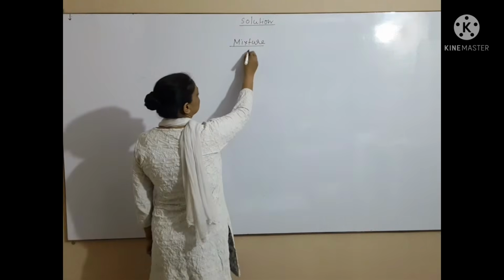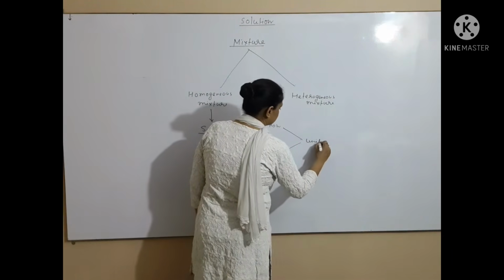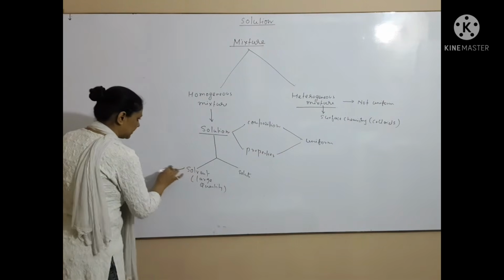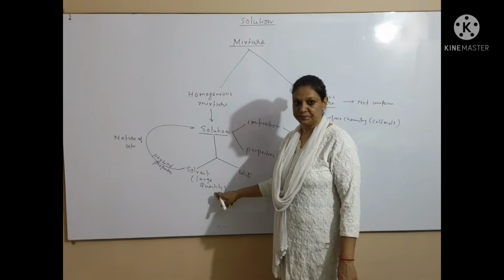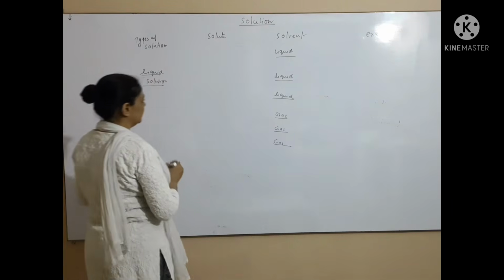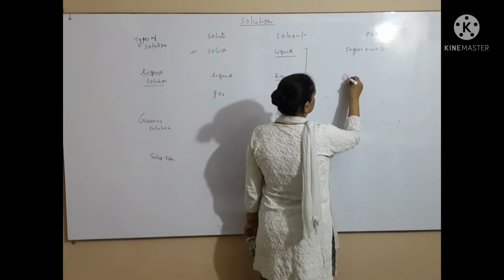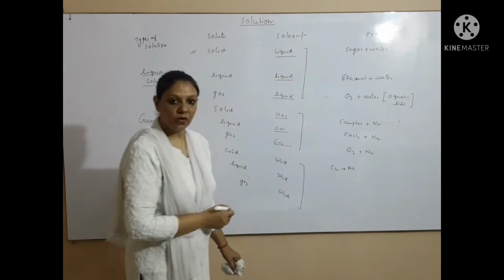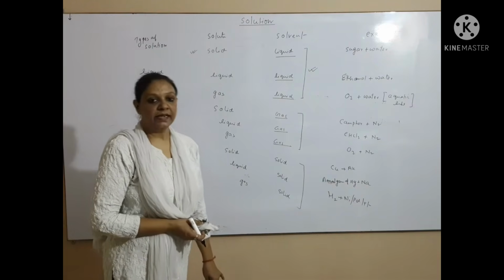SOLUTION (CLASS 12) CHEMISTRY: PART 1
This video is about the concept of solution of class 12 Chemistry chapter 2 NCERT...
FOUNDATION    BOARD (  CISCE BOARD  ) CBSE BOARD , JAC BOARD , BIHAR BOARD ,
ALL HINDI MEDIAM BOARDS ,  NEET / MEDICAL /   ALL COMPETITION  EXAM ,
                    " REAL ACHIVEMENT IS IN MAKING DIAMOND FROM COAL "
              NTSE / OLYMPIAD / KVPY-  SPECIAL CRASH COURSE , FOR ALL BOARD EXAM ,